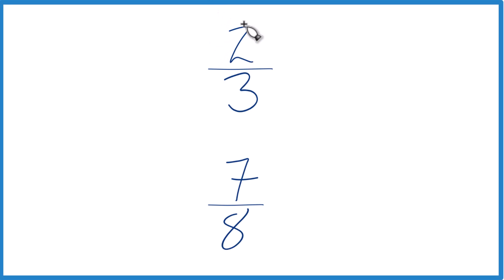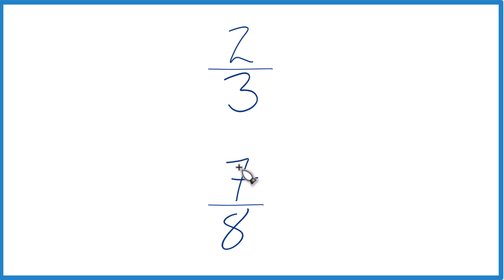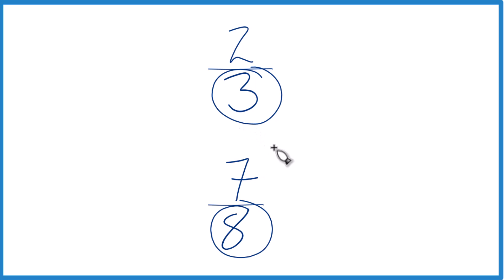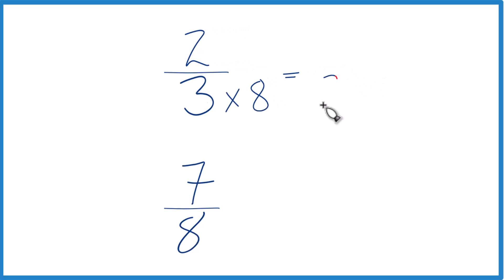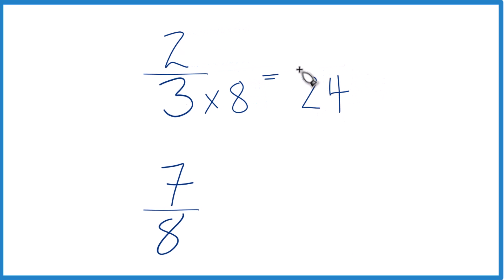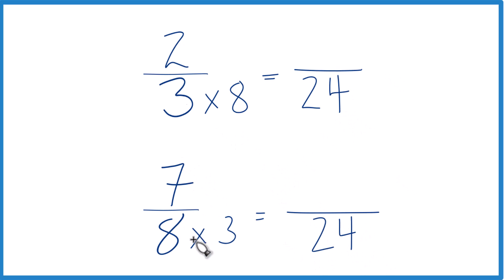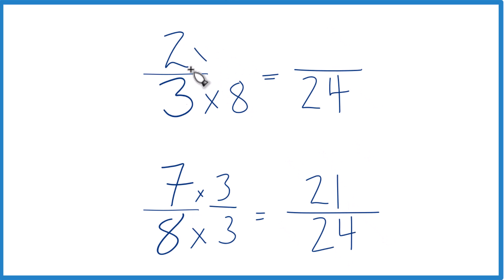Which fraction is greater 2/3 or 7/8?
Second, we could also divide 2 by 3 and get approximately 0.6667. Then we divide 7 by 8 and we get approximately 0.875. This also allows us to see that 7/8 is a larger fraction than 2/3.

In this case, 7/8 is greater than 2/3.